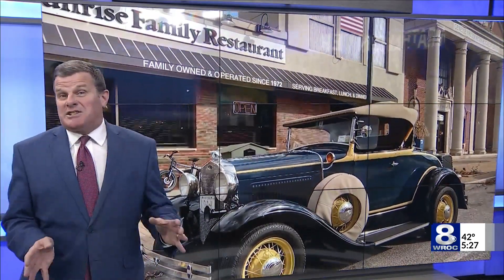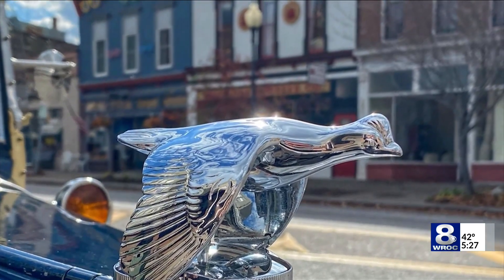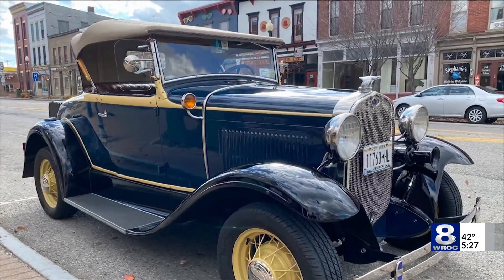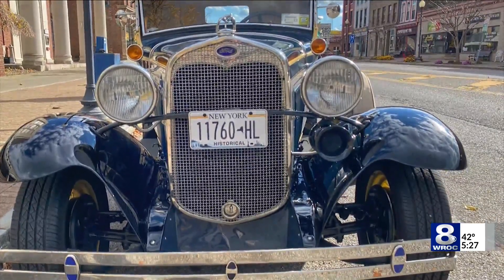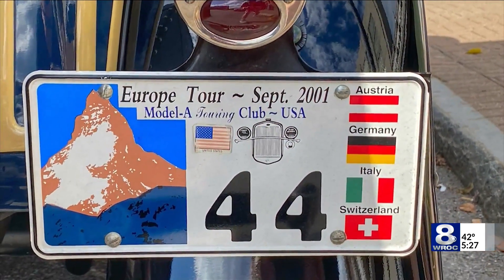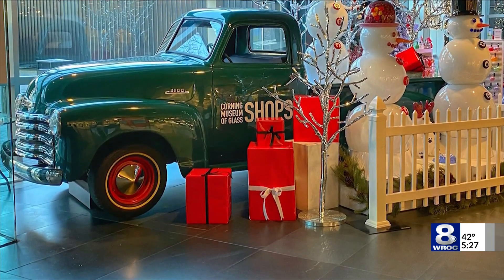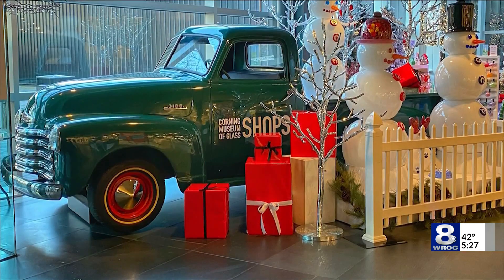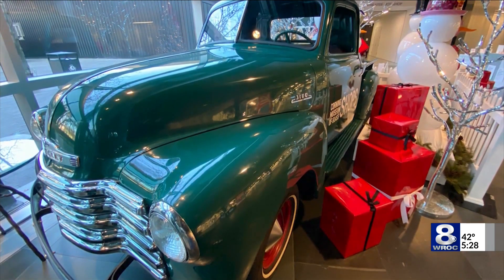Kucko's Camera: 1930 Ford Model A located in Dansville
Today, John Kucko adds to his collection of cool and vintage car sightings with a 1930 Ford Model A located in Dansville.